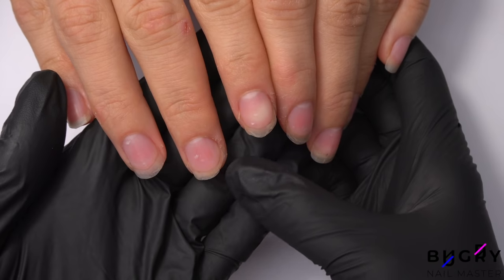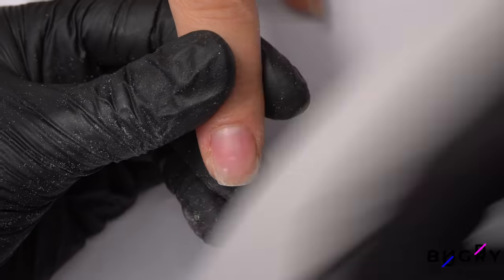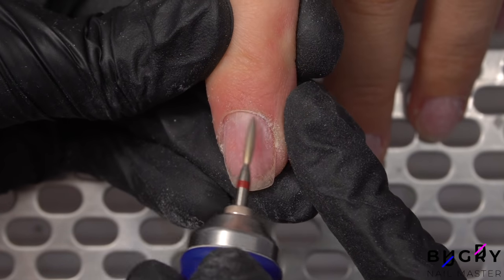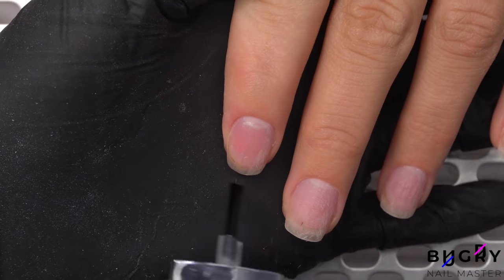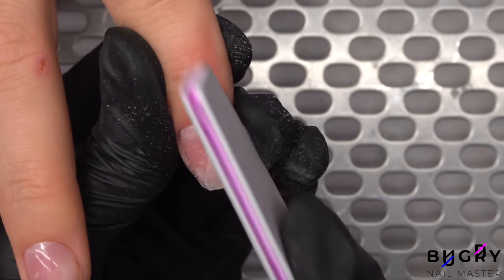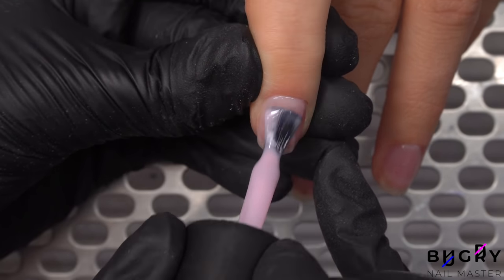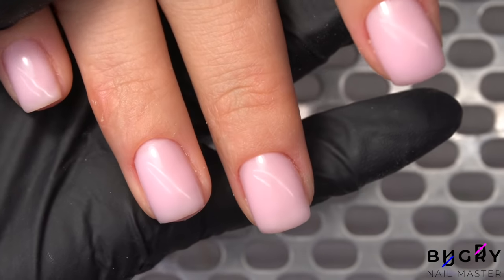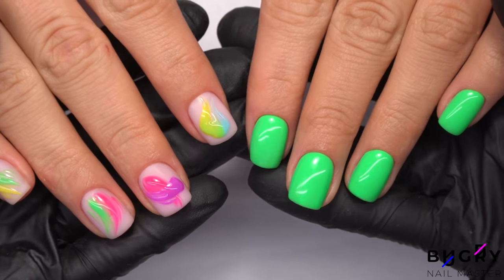Transformation On Natural Nails 😍 | How To Fix Hangnails | Russian, Efile Manicure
Today's video was a beautiful transformation manicure done on natural nails. I also explain how to deal with/treat hangnails. | Russian Efile manicure

😍 Great Nail Drill For Anyone